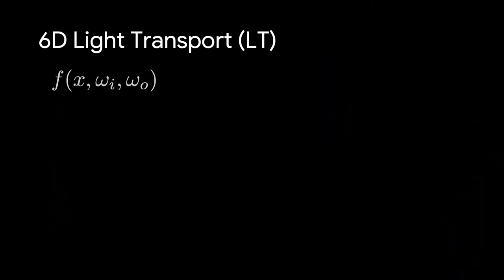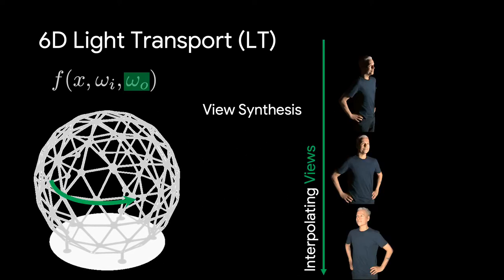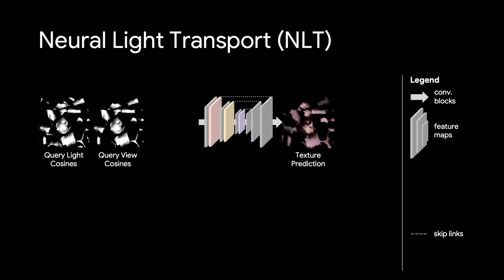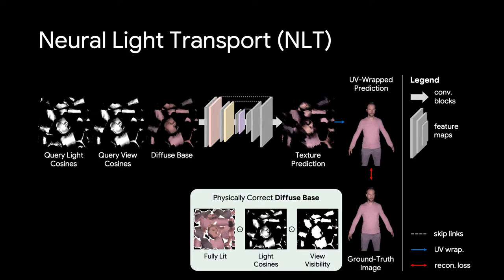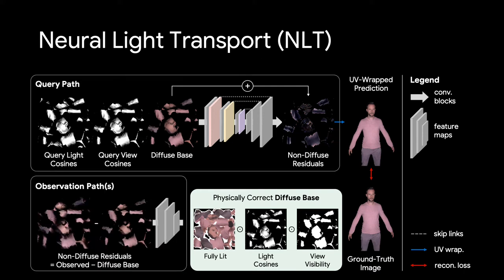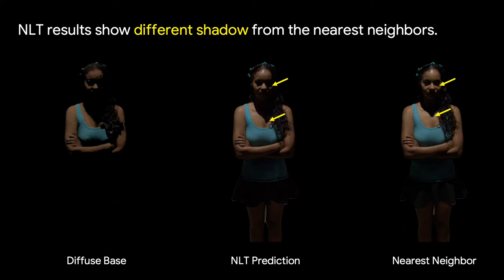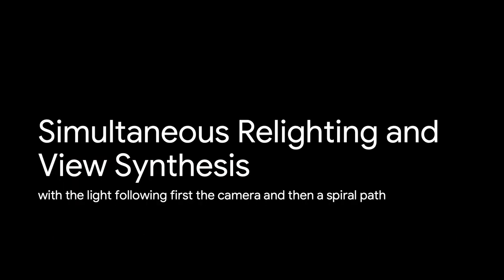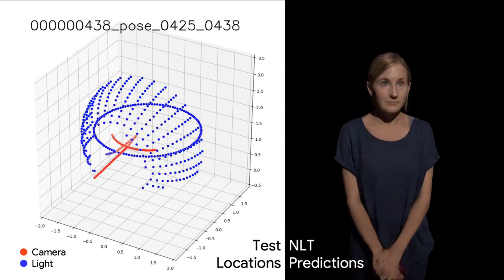Neural Light Transport for Relighting and View Synthesis (TOG 2021)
This is the latest version, v3 (Dec., 2020), superseding v2 (Aug. 20, 2020), superseding v1 (Aug. 10, 2020).

TOG 2021 (presented at SIGGRAPH 2021)

Authors:
Xiuming Zhang, Sean Fanello, Yun-Ta Tsai, Tiancheng Sun, Tianfan Xue, Rohit Pandey, Sergio Orts-Escolano, Philip Davidson, Christoph Rhemann, Paul Debevec, Jonathan T. Barron, Ravi Ramamoorthi, William T. Freeman

Abstract:
The light transport (LT) of a scene describes how it appears under different lighting and viewing directions, and complete knowledge of a scene's LT enables the synthesis of novel views under arbitrary lighting. In this paper, we focus on image-based LT acquisition, primarily for human bodies within a light stage setup. We propose a semi-parametric approach to learn a neural representation of LT that is embedded in the space of a texture atlas of known geometric properties, and model all non-diffuse and global LT as residuals added to a physically-accurate diffuse base rendering. In particular, we show how to fuse previously seen observations of illuminants and views to synthesize a new image of the same scene under a desired lighting condition from a chosen viewpoint. This strategy allows the network to learn complex material effects (such as subsurface scattering) and global illumination, while guaranteeing the physical correctness of the diffuse LT (such as hard shadows). With this learned LT, one can relight the scene photorealistically with a directional light or an HDRI map, synthesize novel views with view-dependent effects, or do both simultaneously, all in a unified framework using a set of sparse, previously seen observations. Qualitative and quantitative experiments demonstrate that our neural LT (NLT) outperforms state-of-the-art solutions for relighting and view synthesis, without separate treatment for both problems that prior work requires.